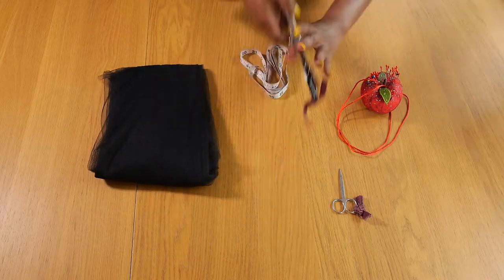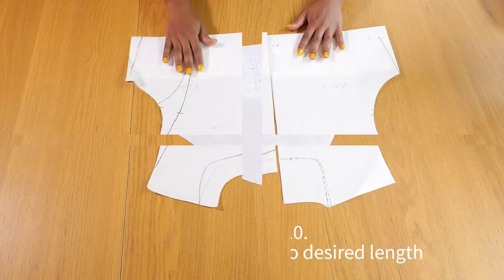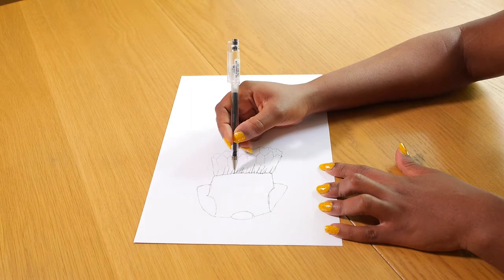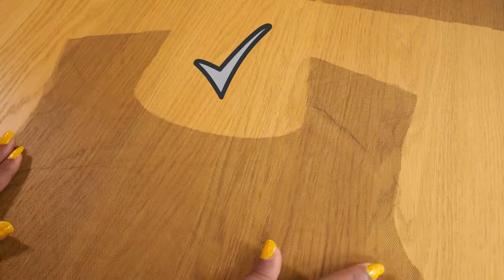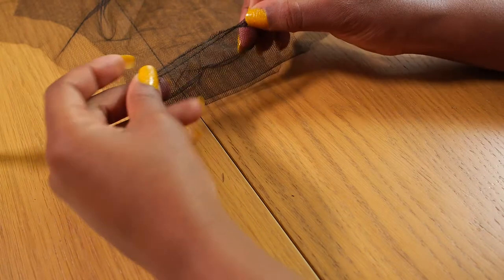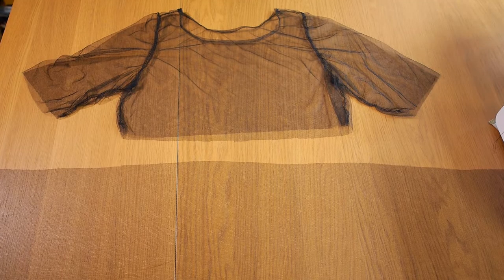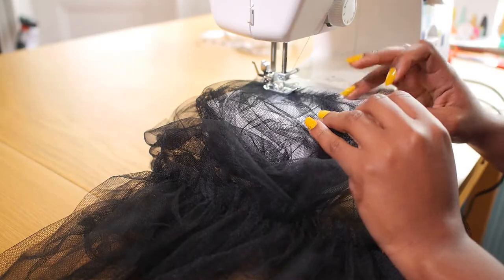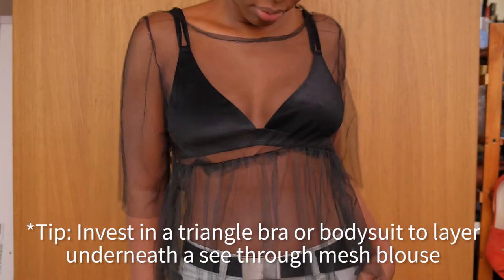HOW TO MAKE A MESH TOP | EASY SEWING TUTORIAL | KIM DAVE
I have a sewing tutorial showing how to make simple mesh top.

Materials Used
Black net - 2 metres
Scissors
Pins
Measuring tape
Domestic sewing machine
Size 10 blouse and sleeve block

BASIC INFO
Hi there! I am Priscillia. I am a lover of fashion, beauty and positive lifestyle. From natural hairstyle tutorials to styled fashion looks and lifestyle tips, I hope you love every video I post as much as I do ^.^

to get notified whenever I publish new videos.

Video shot with Panasonic gh3 and 45mm olympus lens